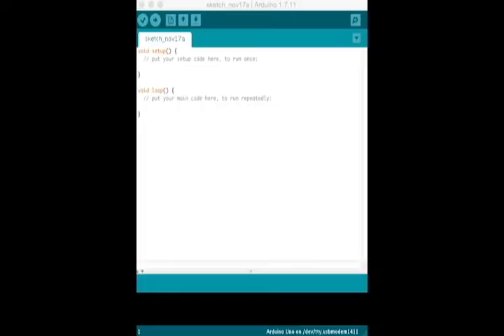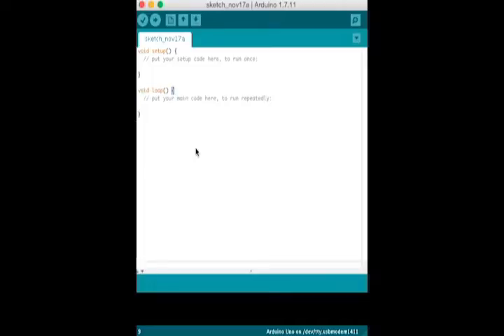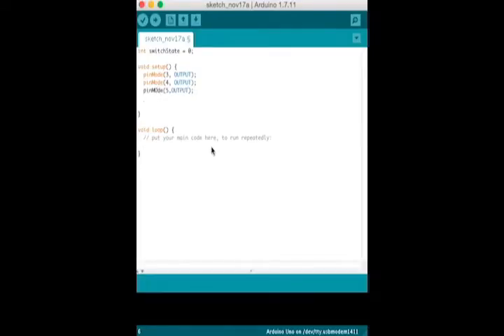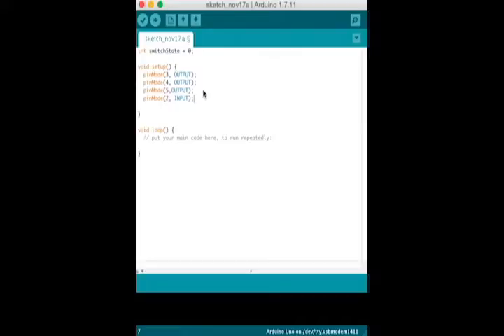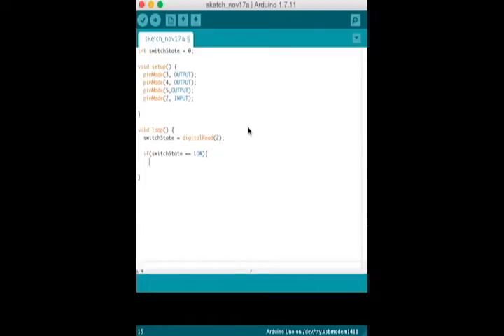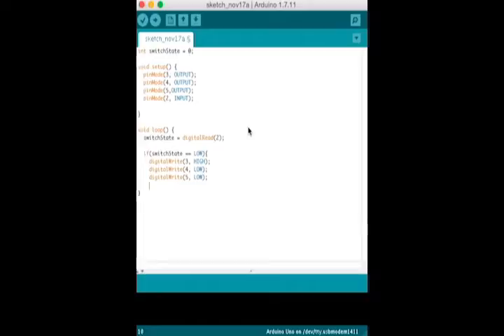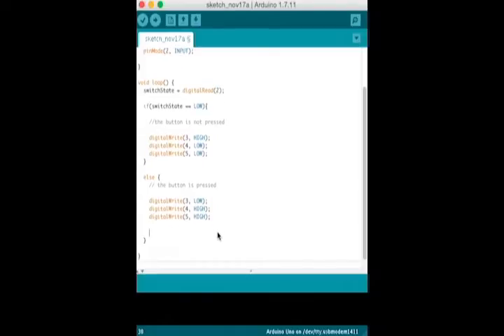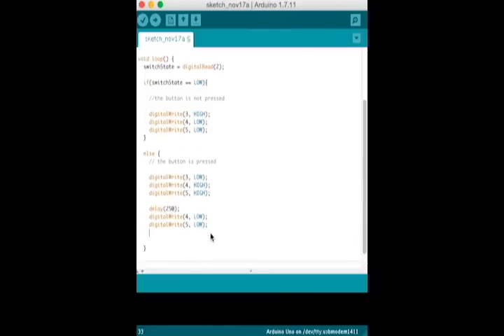Arduino Spaceship Interface Part 2